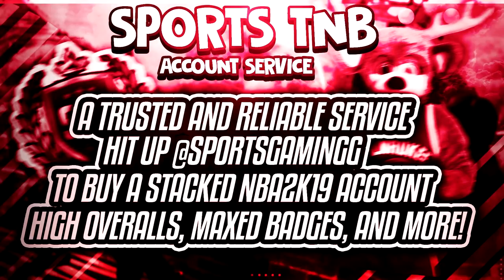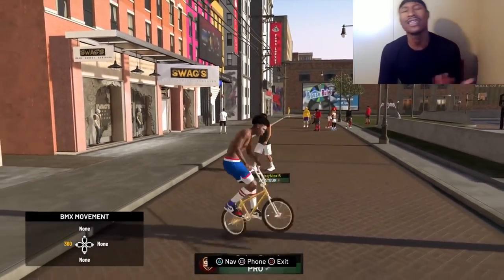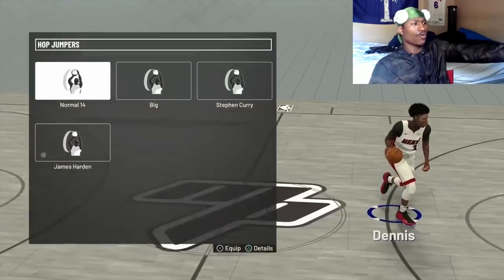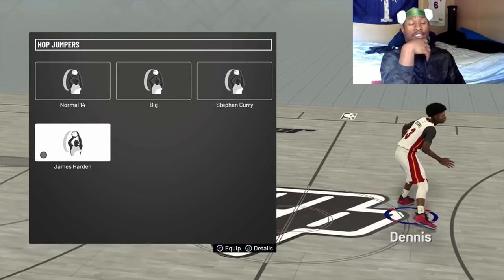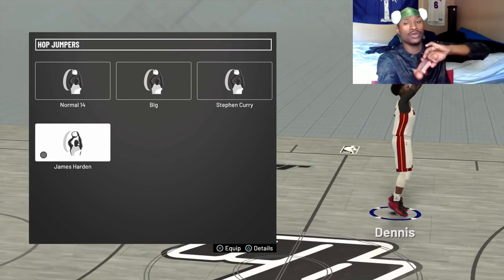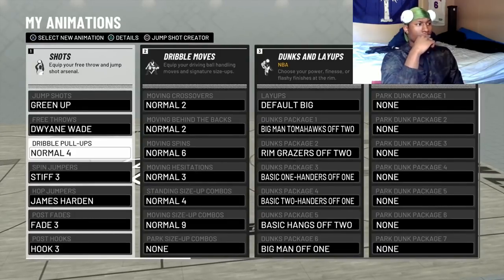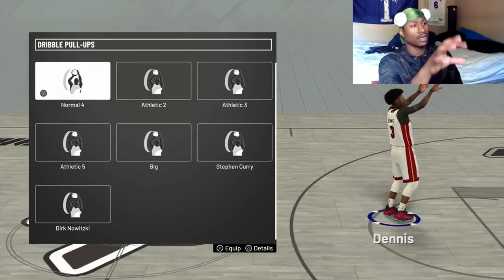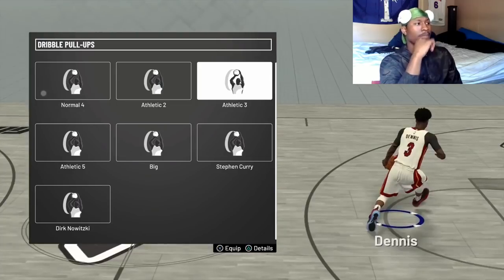BEST HOP JUMPSHOT AND BEST DRIBBLE PULL UP ON NBA 2K19! GET GREENS LIKE A PURE SHOT CREATOR!